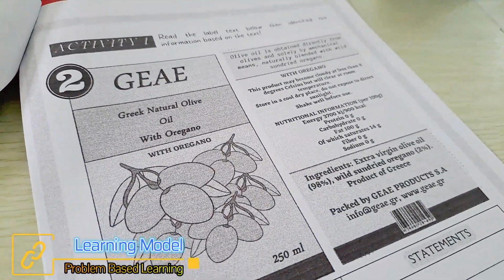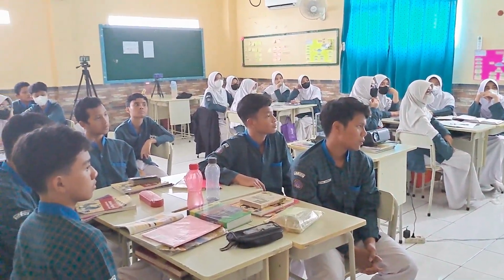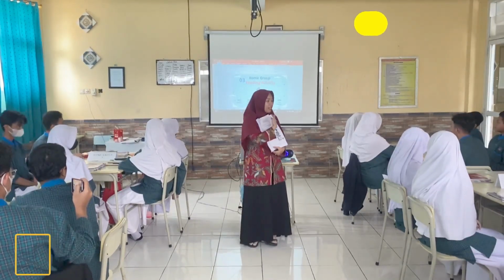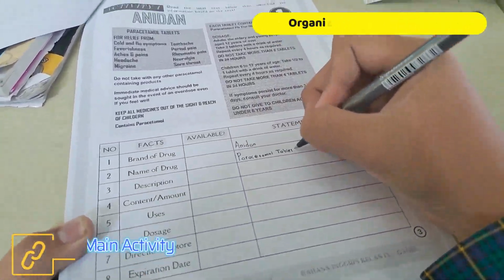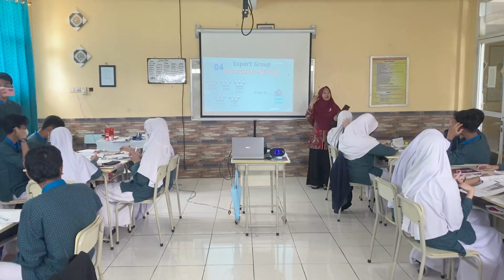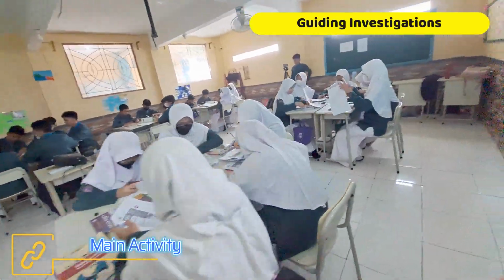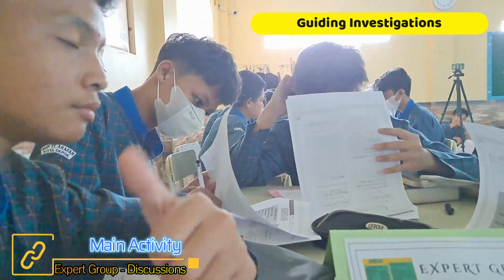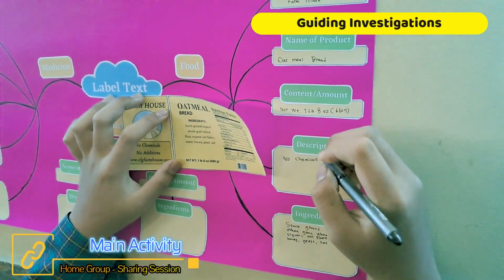PRAKTEK PENGALAMAN LAPANGAN - AKSI 4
Pada PPL Aksi 4 ini, saya menggunakan PROBLEM BASED LEARNING MODEL dan Materi Label Text di Kelas IX.2 SMP Islam Terpadu Arafah Depok..